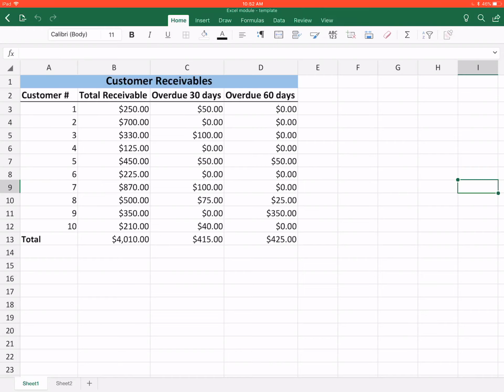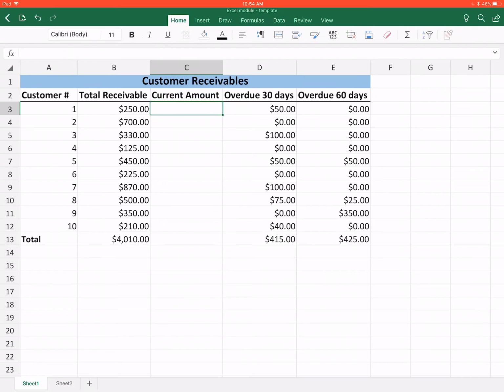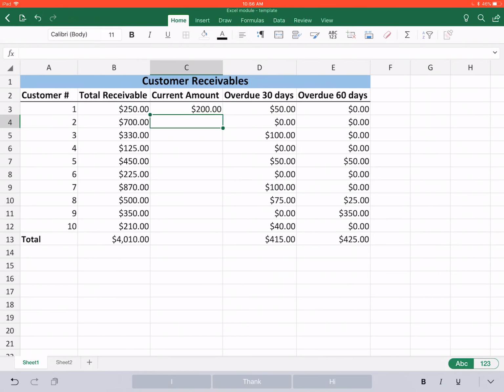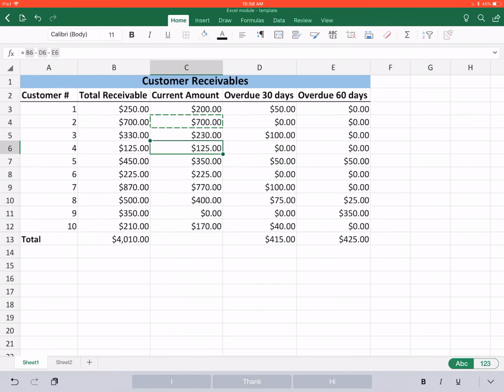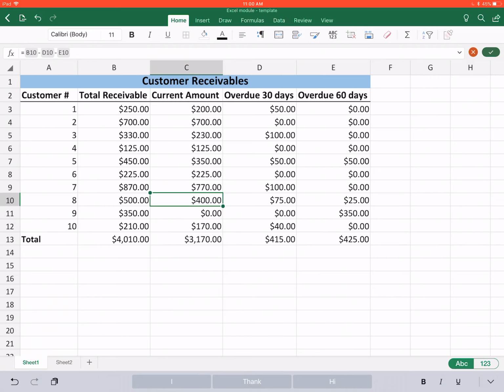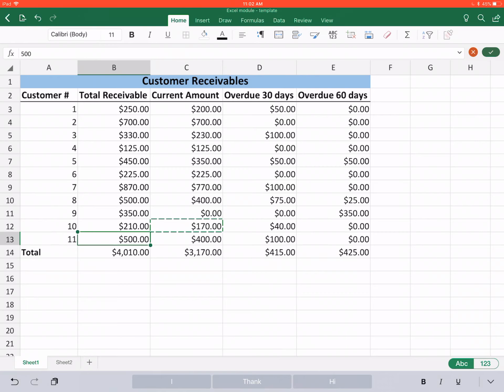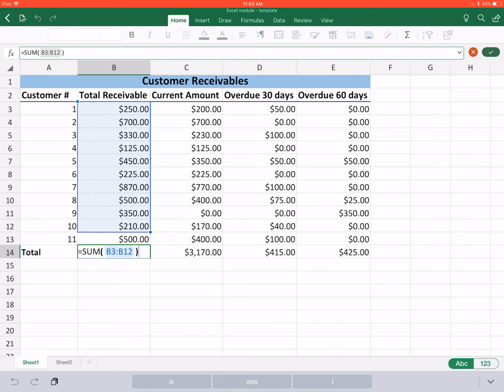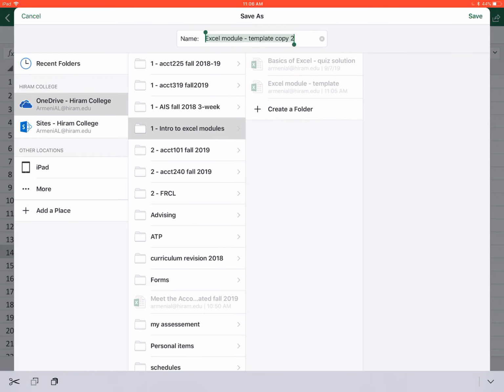Hiram College Excel Basics 3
Third installment of introductory excel videos for financial accounting students